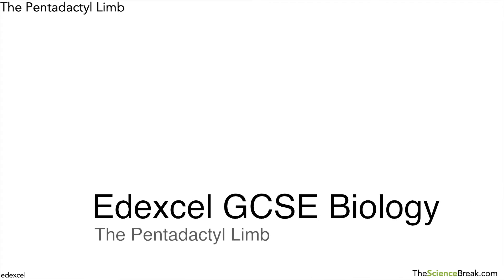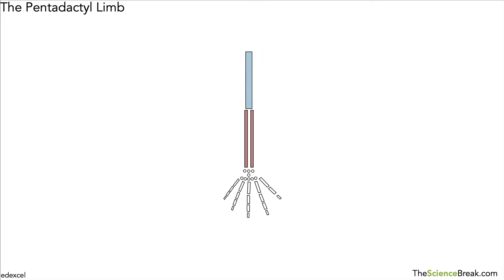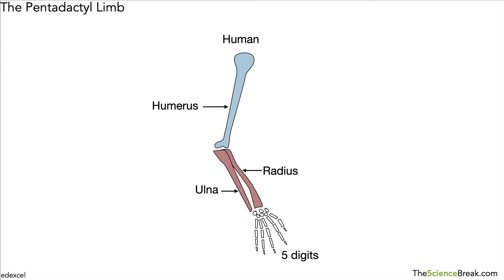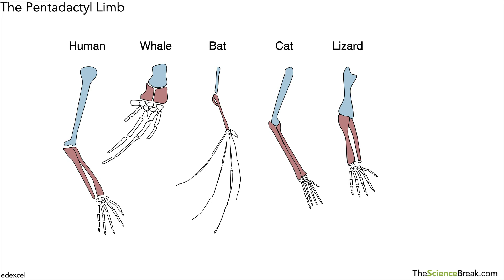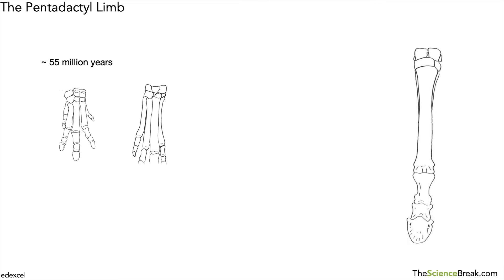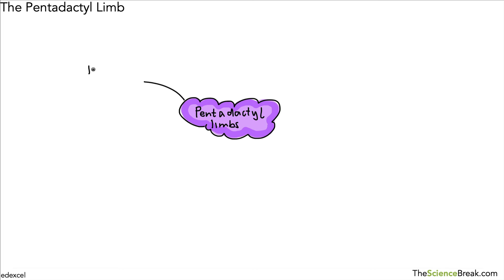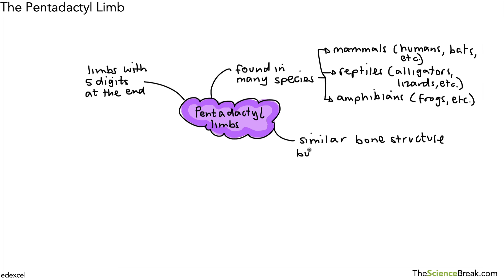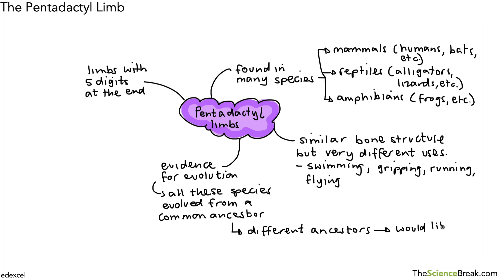Edexcel GCSE Science and Biology - The Pentadactly Limb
In this video, we describe how the anatomy of the pentadactyl limb provides scientists with evidence for evolution.